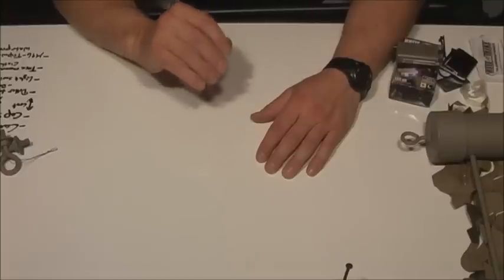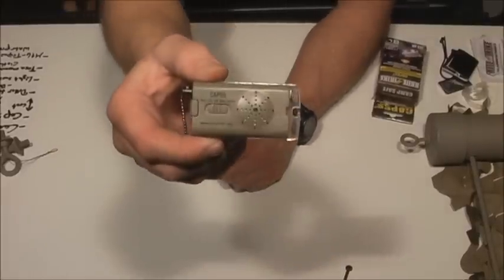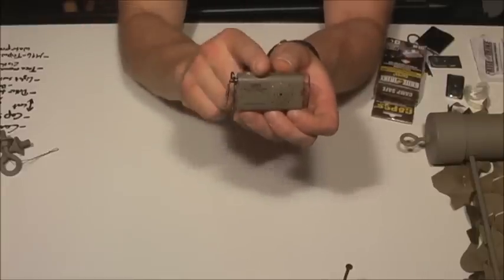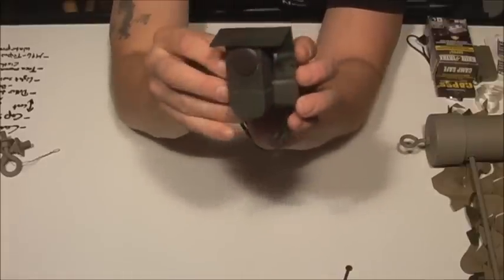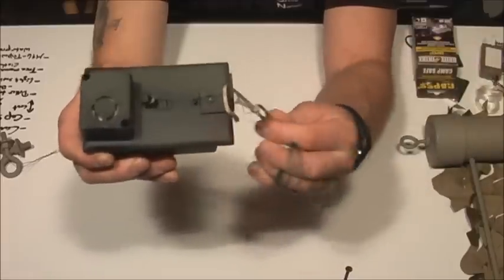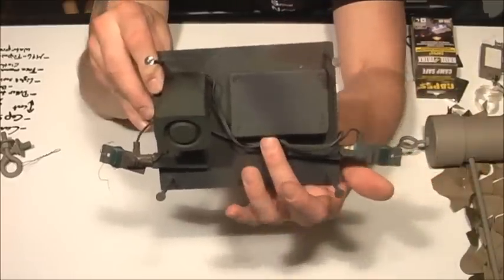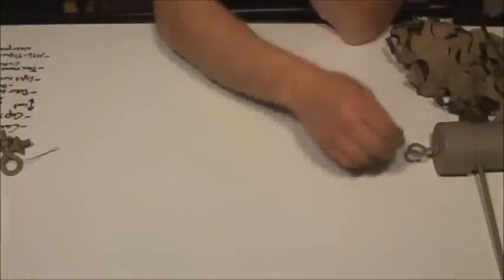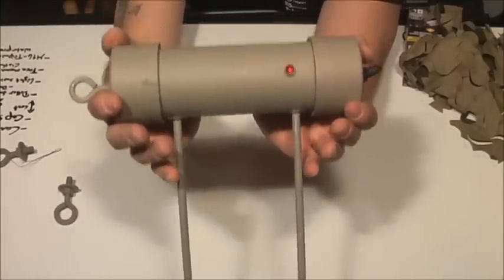My Tripwire Evolution "Low Tech Security"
"Tripwire LOW tech security" Buying a tripwire vs creating your own. My Evolution to find the perfect tripwire...

Review;
Can tripwire
CAPSS online purchase camp security tripwire
Tree mount clothes pin tripwire
M96 siren tripwire (My creation)